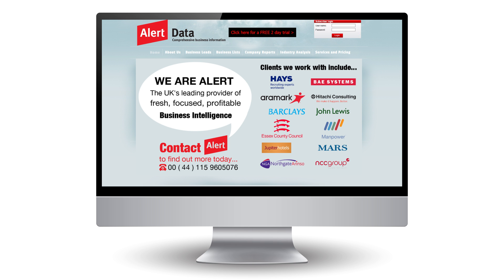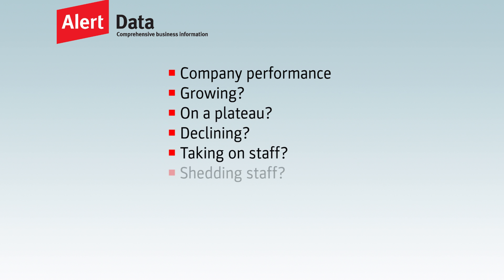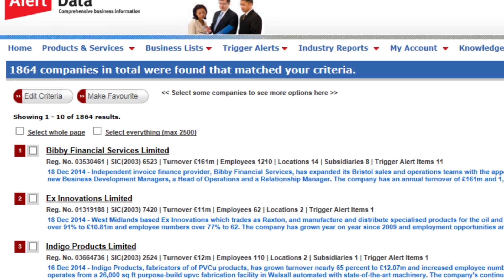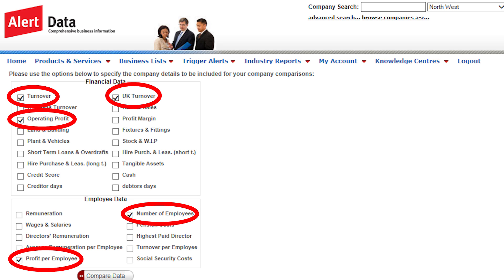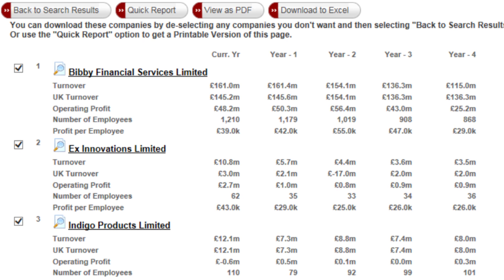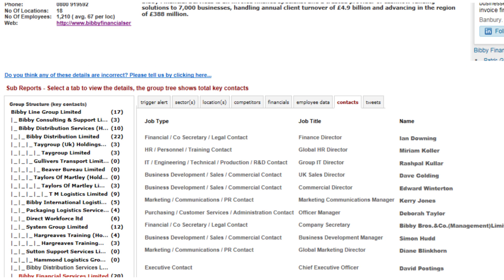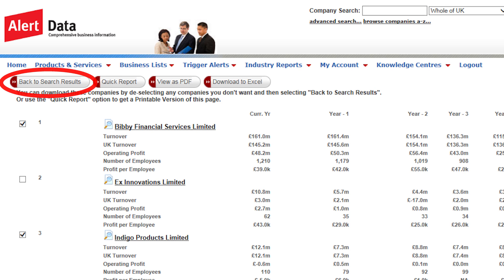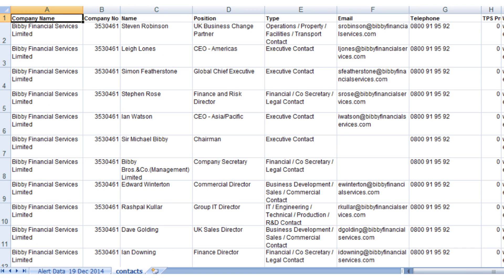Growth Analyser from Alert Data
A guide to Alert Data Growth Analyser. Fast track drill down and analysis of any business list to pinpoint the most valuable targets.